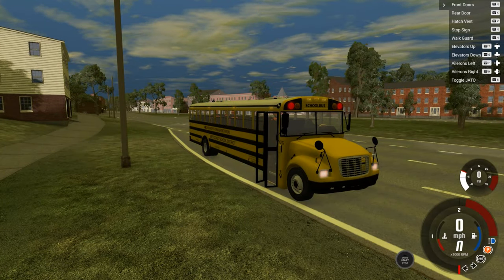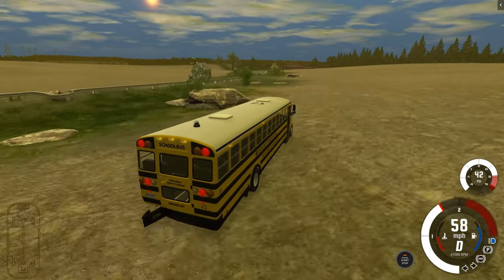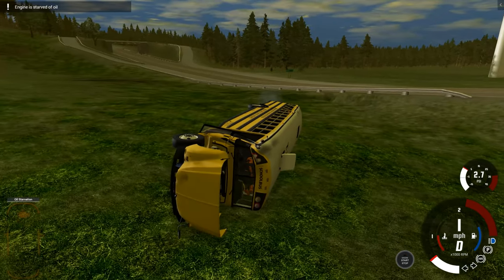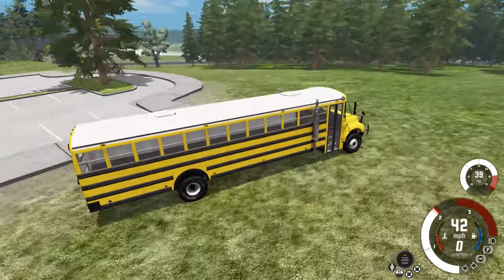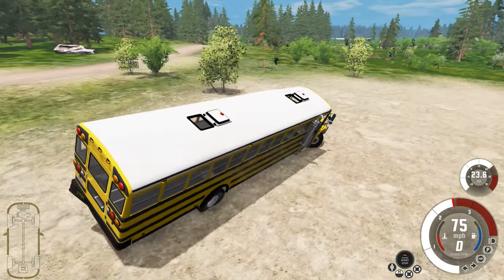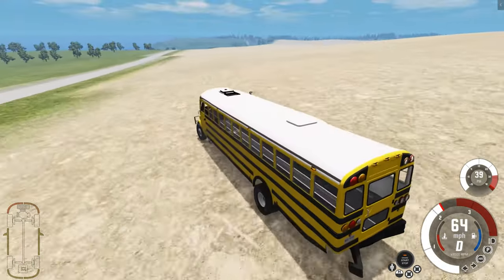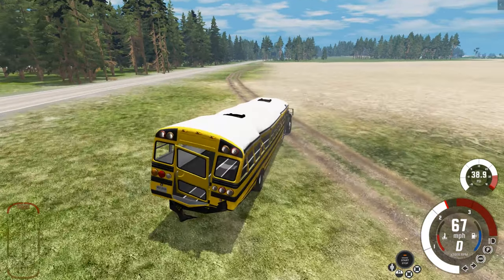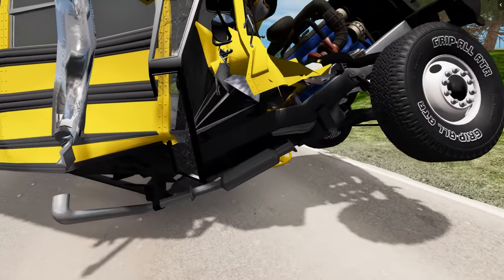BeamNG Drive - School Bus Mayhem Quick Field Trip... Literally